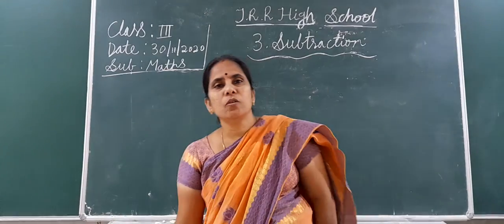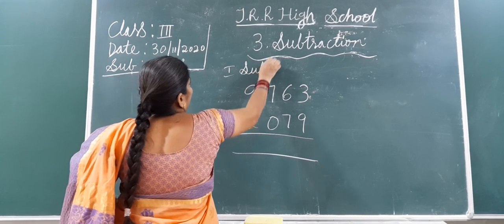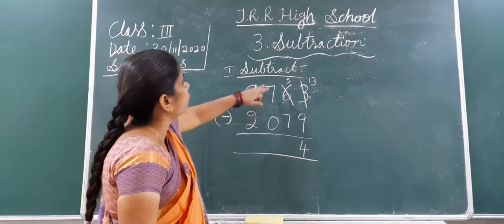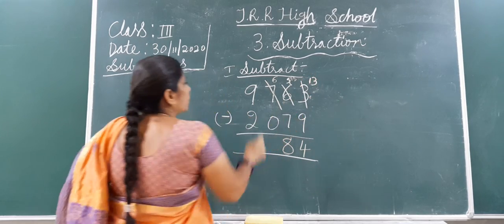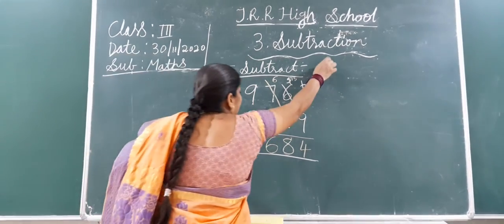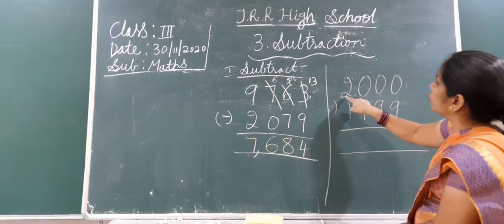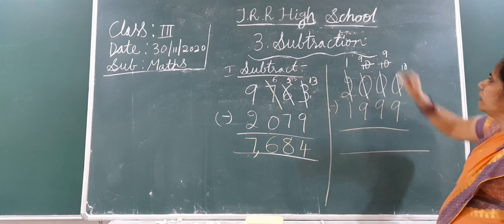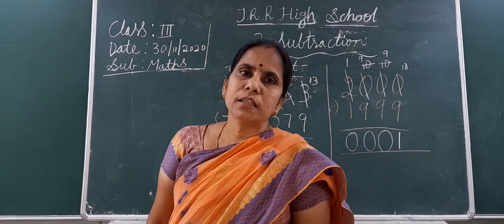III CLASS MATHS 30-11-2020